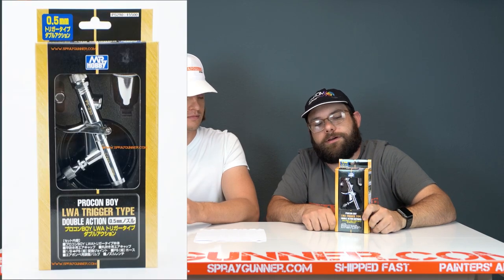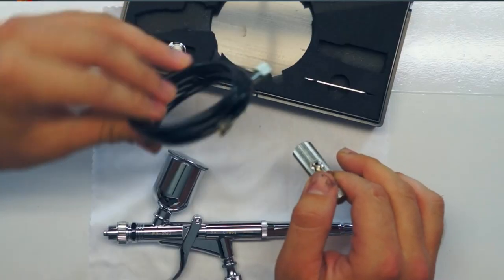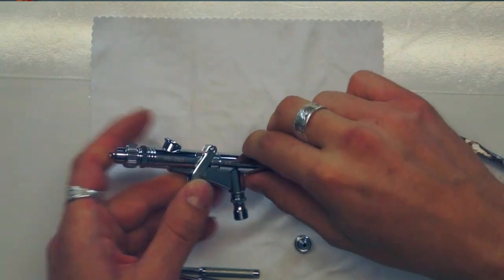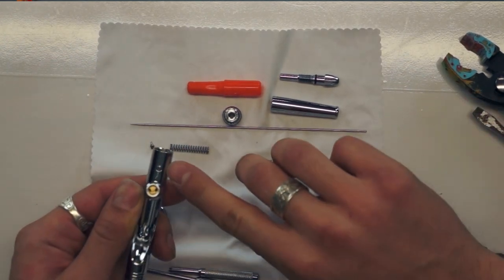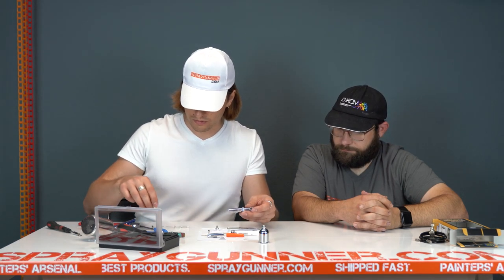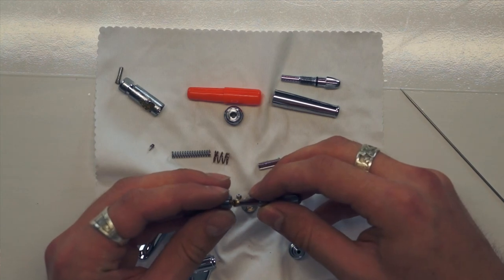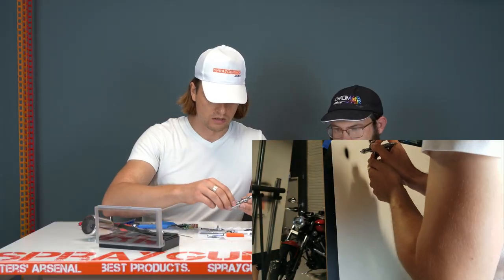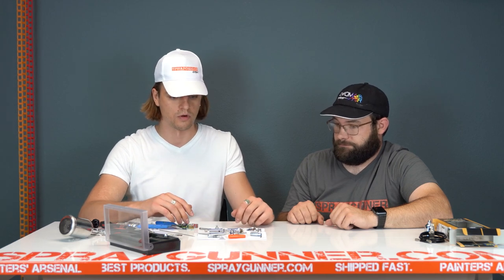GSI Creos Mr Hobby PS-290 Trigger airbrush procon boy 0.5mm review + full disassembly